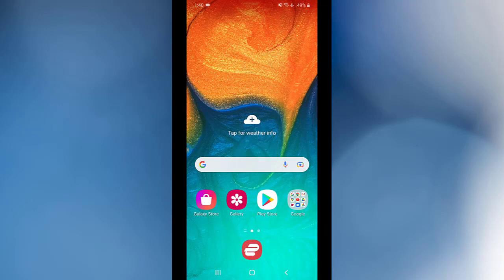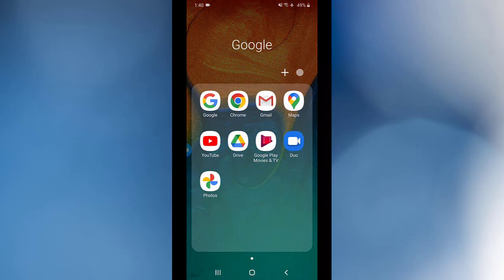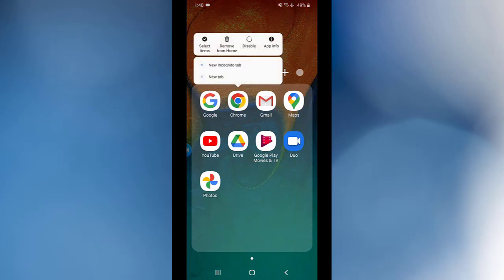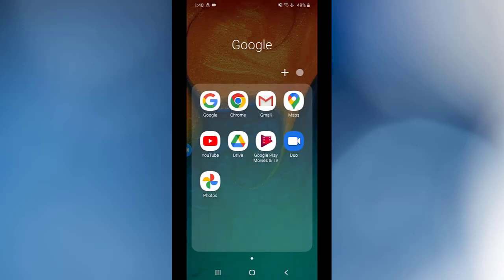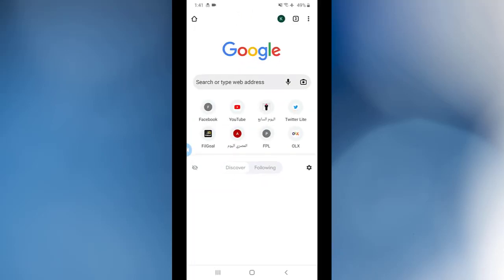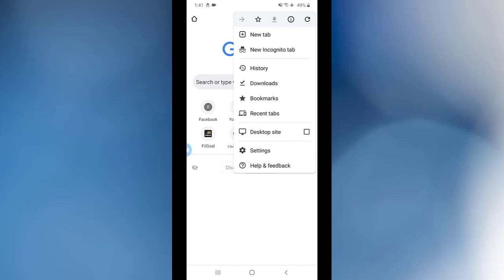How to Open Google Chrome Direct in Incognito Mode on Android Device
How to Open Google Chrome Direct in Incognito Mode on Android Device 2019
In Android How to Open Google Chrome Direct in Incognito Mode
How to Launch Google Chrome Browser Direct on Incognito Tab
Without Using Any App